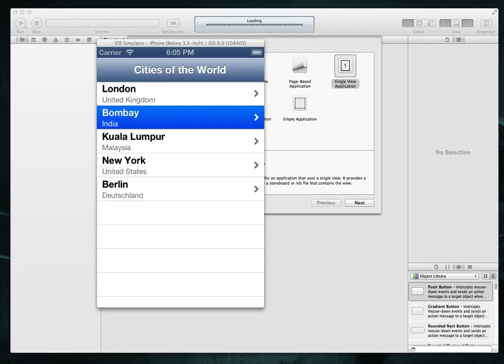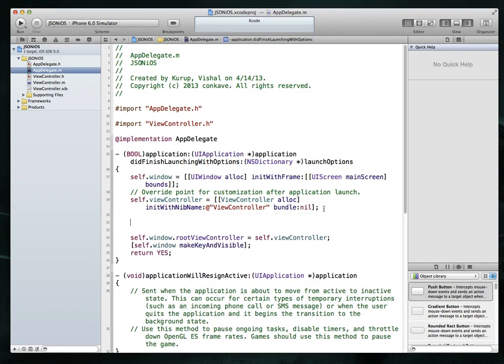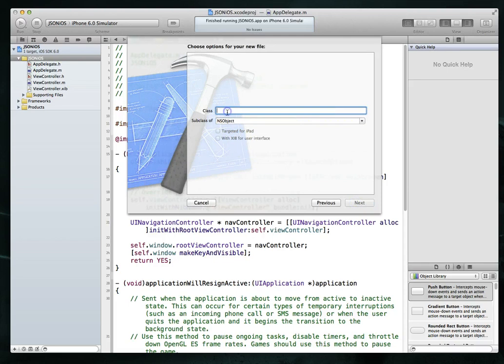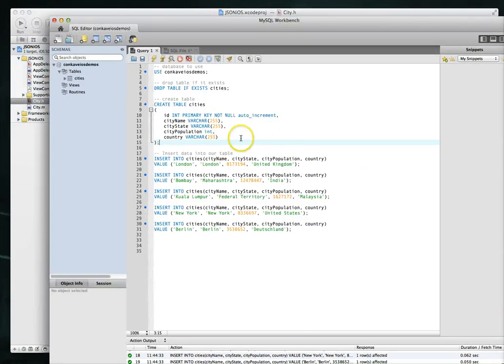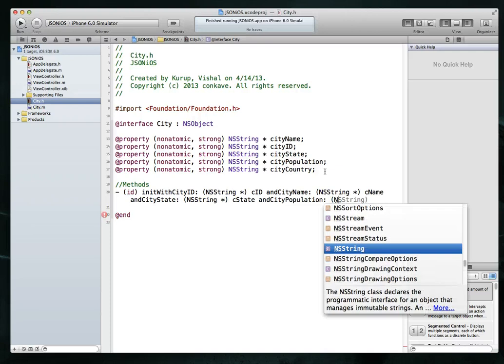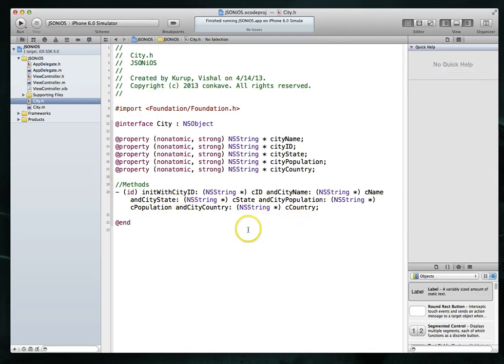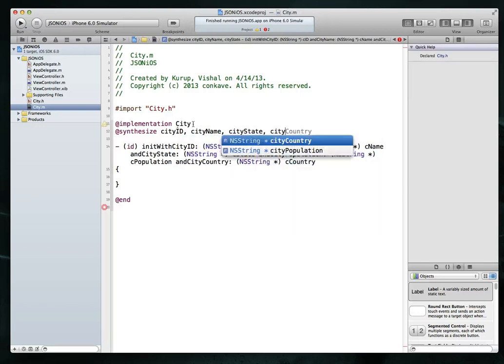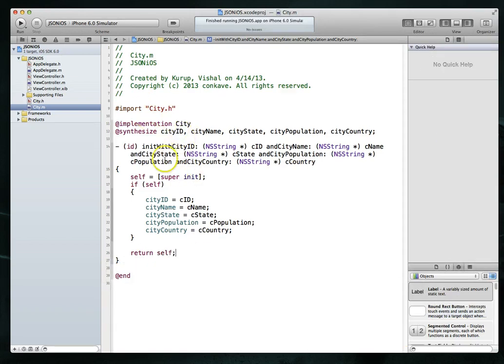iOS Tutorial: JSON Part 2 - Loading data from an external database into your app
This is part 2 of a 4 part tutorial series that covers how you can use PHP + MySQL to load data in JSON format into your app.

Looking for some nice iOS books, check out this book by Jeff LaMarche